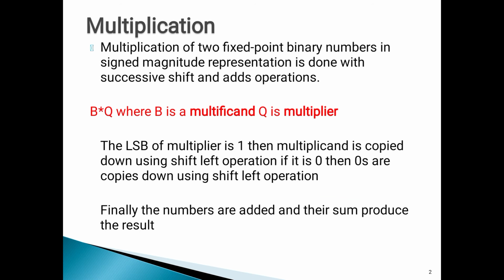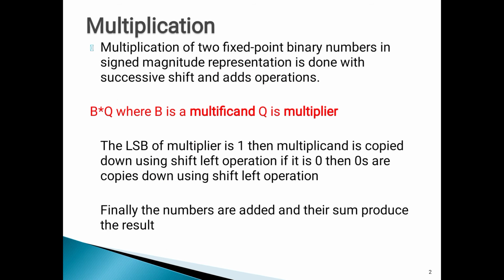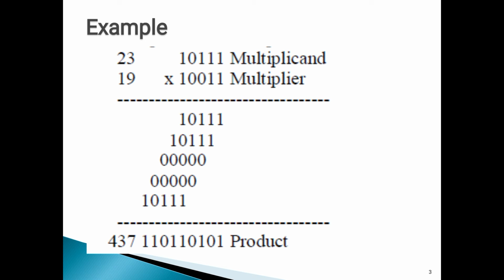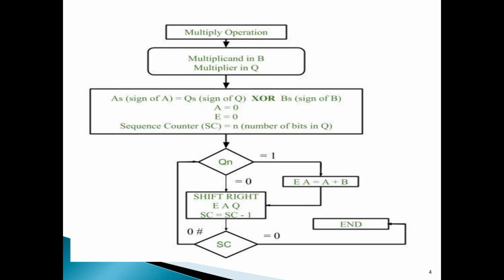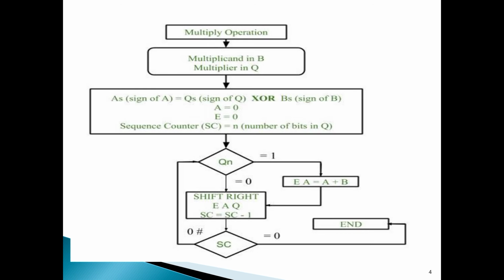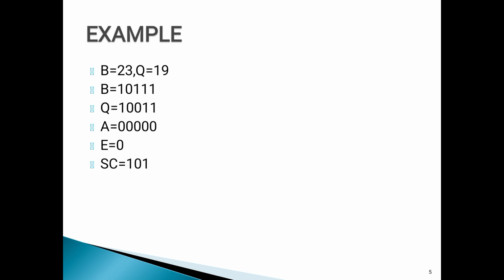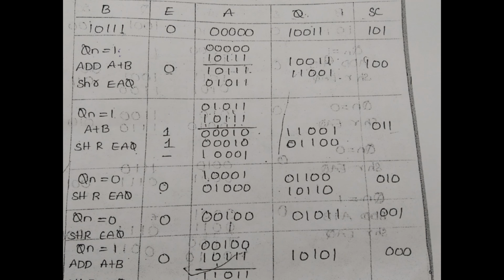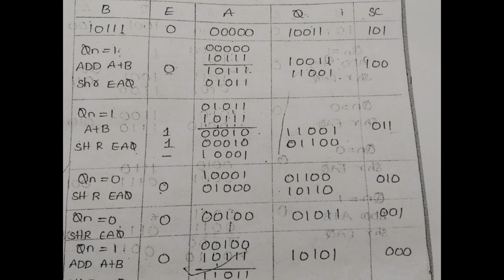multiplication algorithm in COA